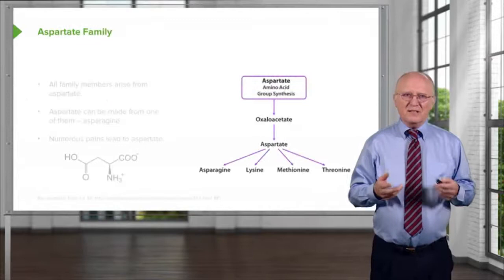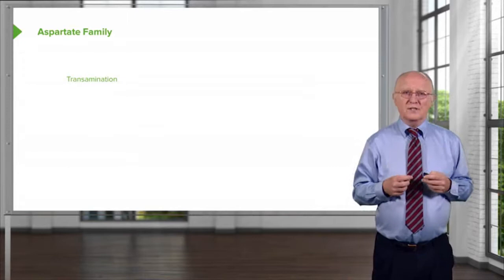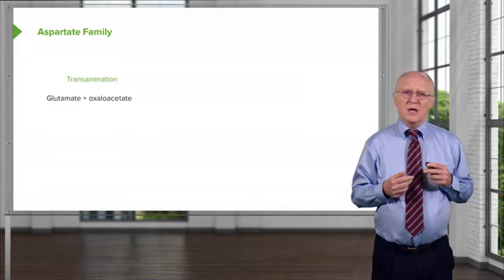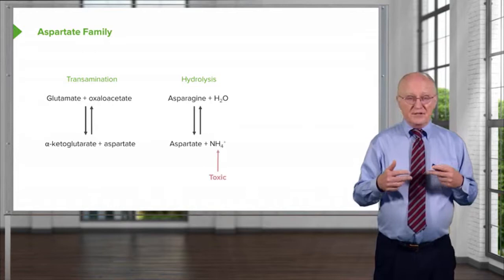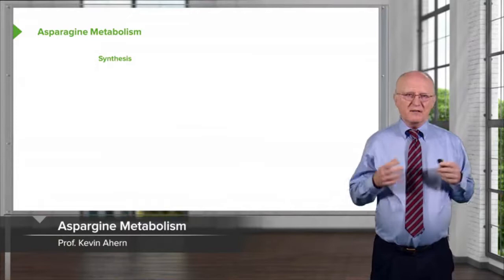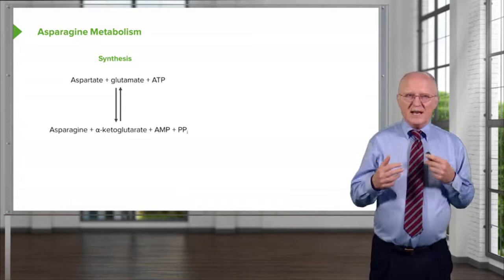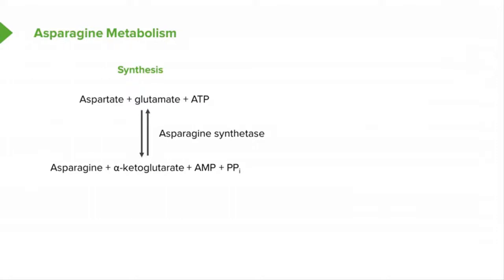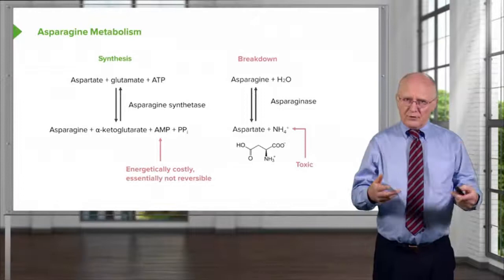Aspartate Family & Asparagine Metabolism